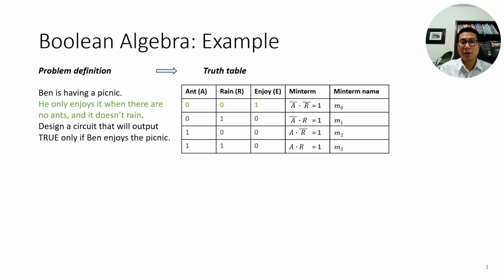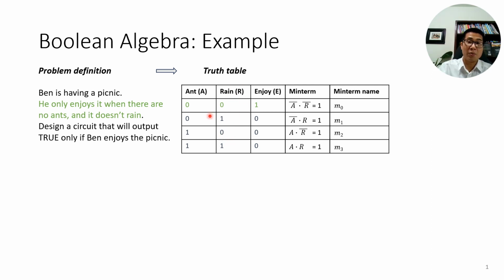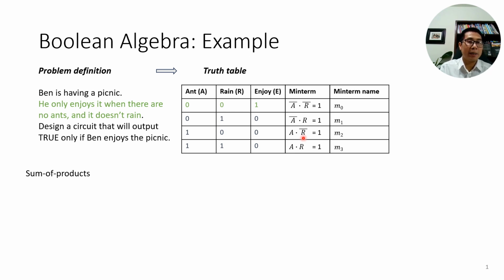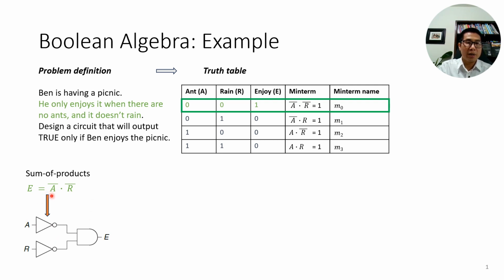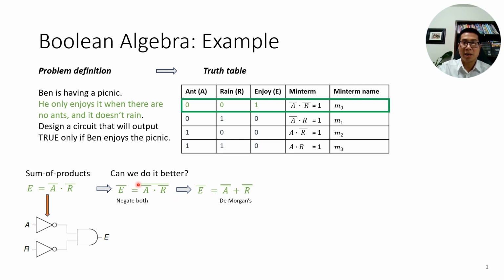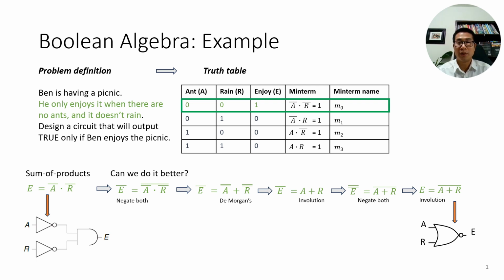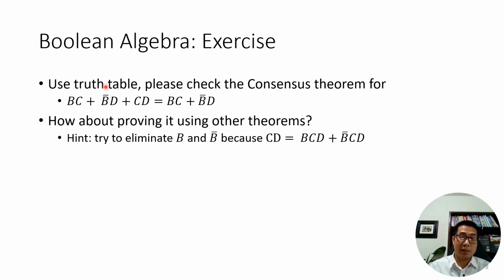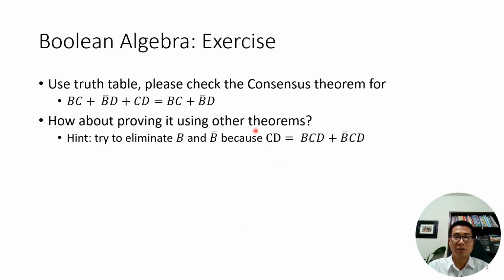Module04 04 Boolean Algebra Example